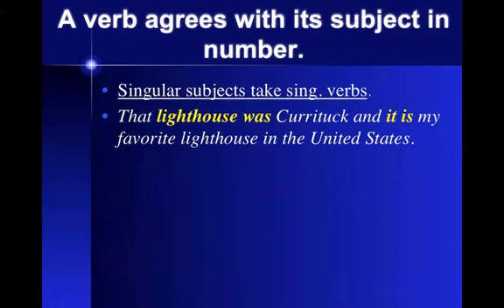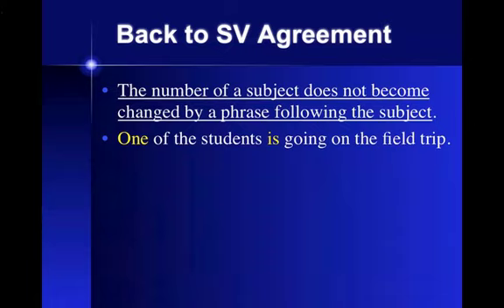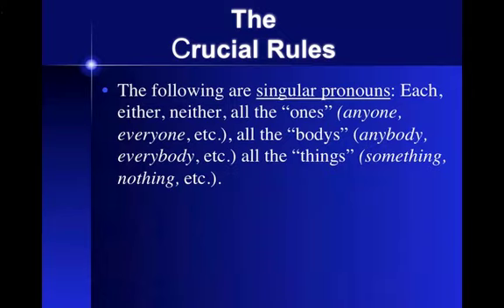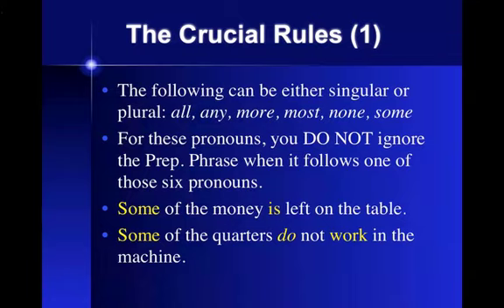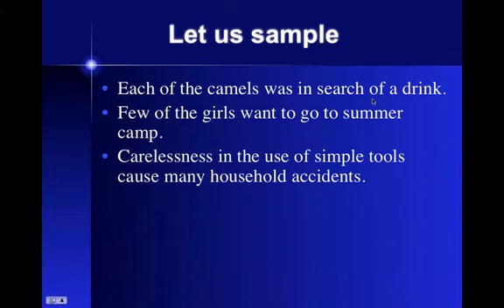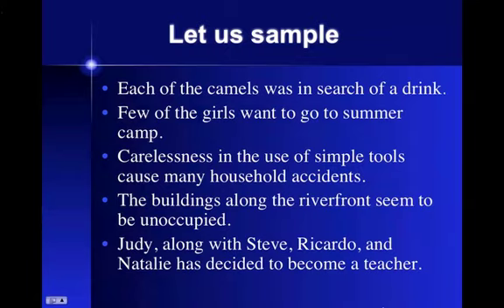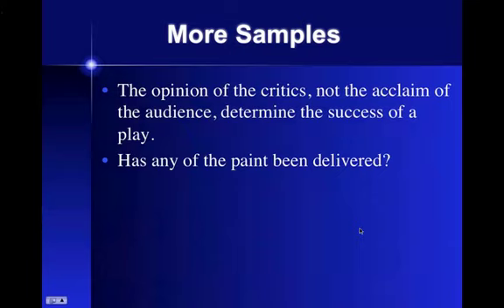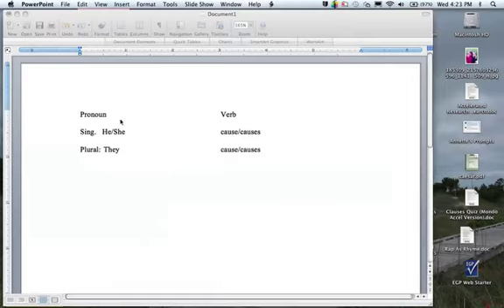Subject:Verb Agreement Lecture pt. 1.m4v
it's Lonnnnnng. And due by Mon. Oct. 17th.